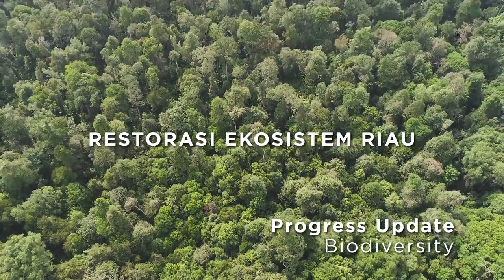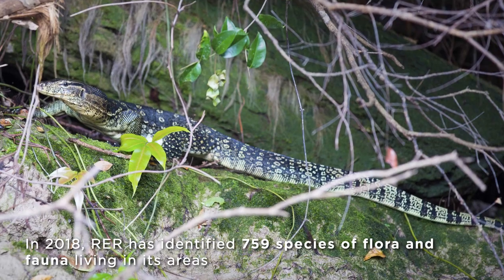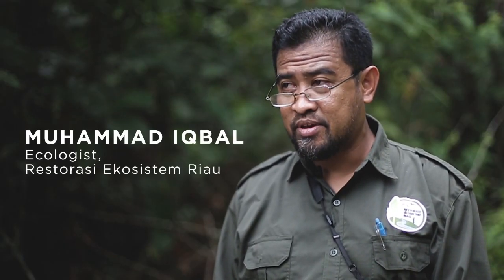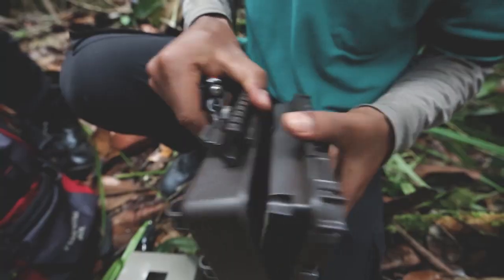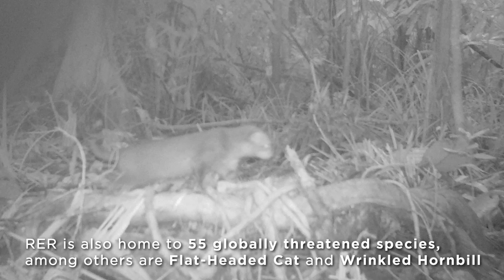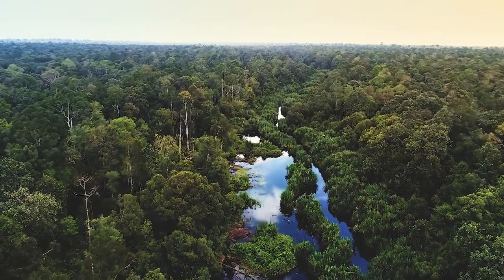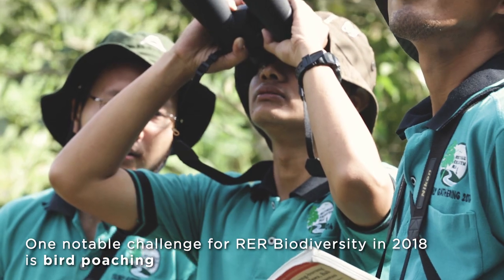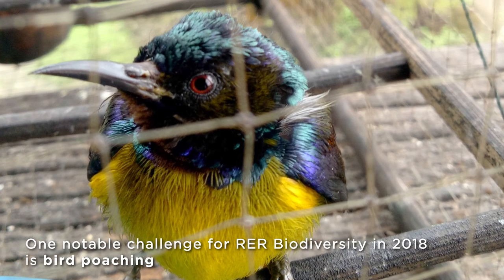RER Progress Update - Biodiversity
After five years, biodiversity counts in RER continue to improve. Our Ecologist, Muhammad Iqbal, reveals how wildlife is thriving though our ecosystem restoration efforts. In 2018 we recorded 759 species living in our concessions, with 55 considered to be globally threatened. The monitoring provides regular updates on the status of the plants and animals in the area, which is used to evaluate the effectiveness of our restoration efforts and guide our work in future.